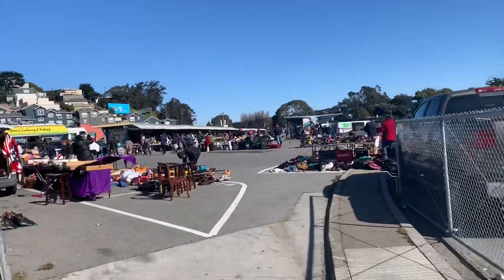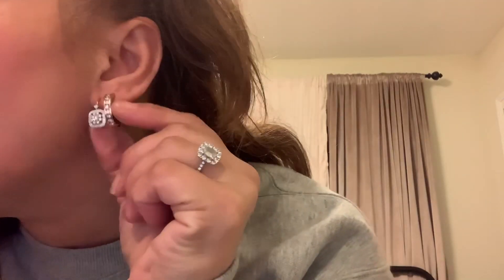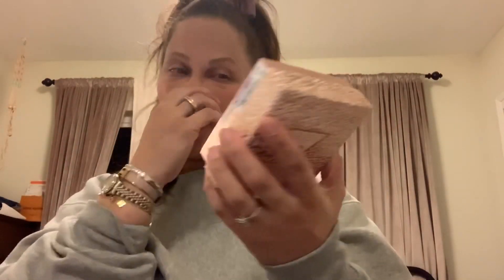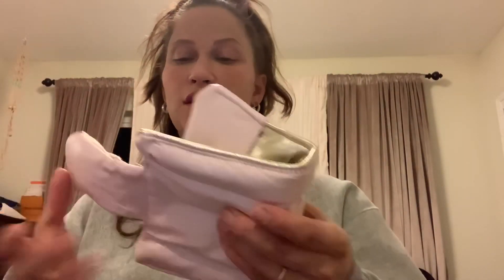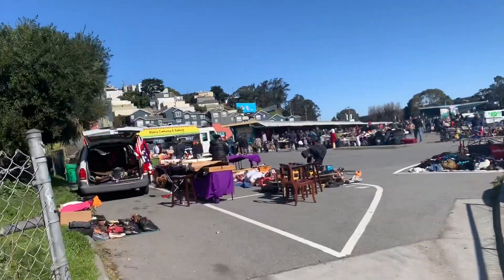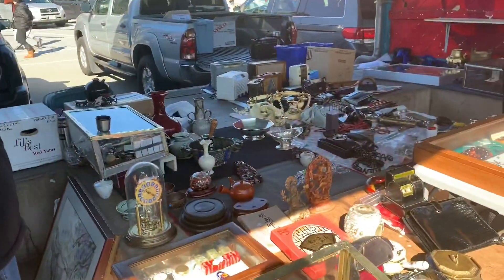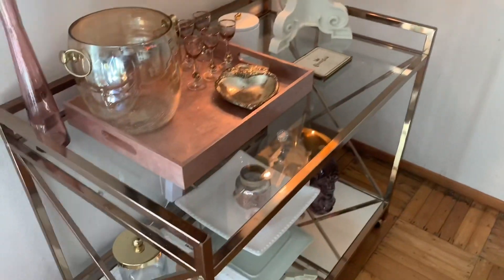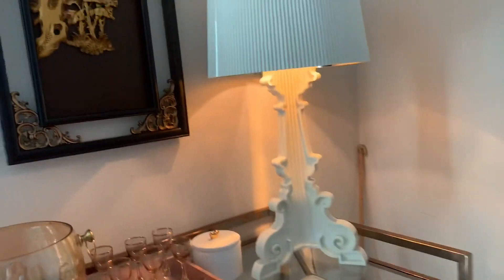VLOG. Flea Market, Shop Talk and Bar Cart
. Lemylk.com